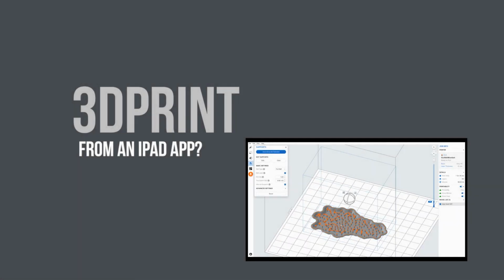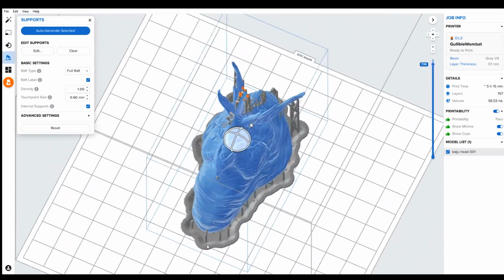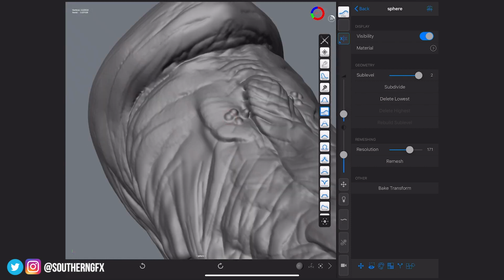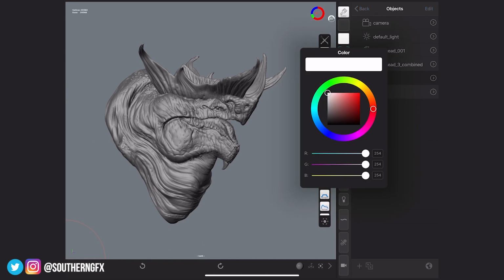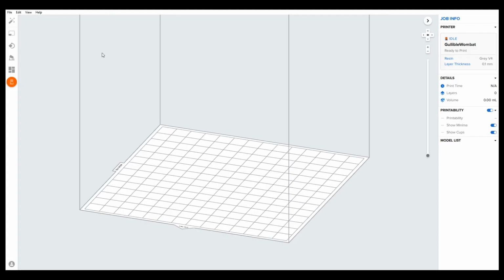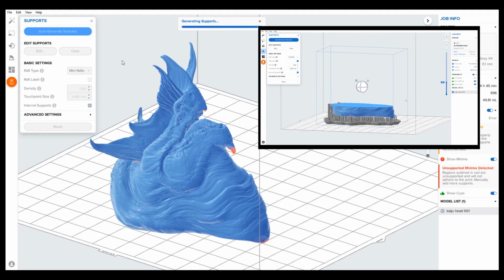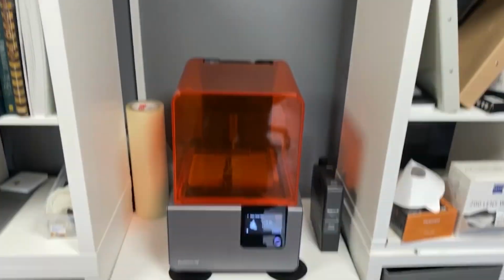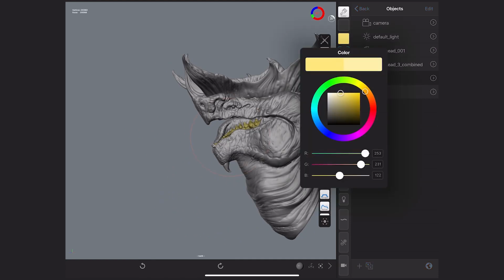Forger app – 3d printing from an iPad sculpting app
Forger app – 3d printing from an iPad sculpting app. This week we have a great video all about 3D Printing straight out of Forger on the Ipad Pro. We took one of the sculpts we did this week and without using any other sculpting software just took it into Formlabs 3d slicing software (Preform)and sent it to print.

That's when the problems began!

Watch the video and see how we ended up looking into getting our next large format resin machine to replace our Form2 3d printer.

We got some inspiration from Uncle Jessy's channel where he covers all kinds of 3D Printing options and has the best 3DPrinter reviews out there.

We ended up deciding between the Phrozen Transform and the  Peopoly Phenom. Which one would you recommend?

Check out his review to help you decide then we will let you know which one we order.

Check out our iPad sculpting course, watch out for more courses in the future.

I would love you to join our Resource Hub where you will find:

SouthernGFX Shop

Digital sculpting is well established these days with programs like ZBrush, 3DCoat, Blender and more recently in VR with apps like Adobe Medium. There are now some amazing solutions that allow you to sculpt on an Ipad Pro with an Apple Pencil. Currently, the most powerful, feature-rich app is Forger.

Threads: @southerngfx
X: @southerngfx
Bluesky: southerngfx.bsky.social